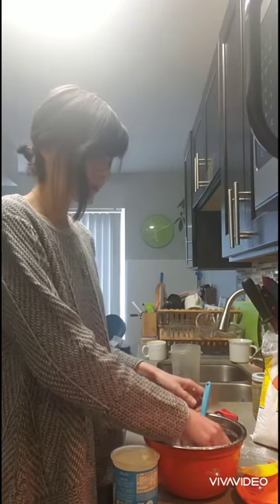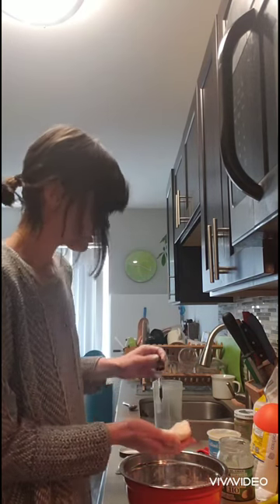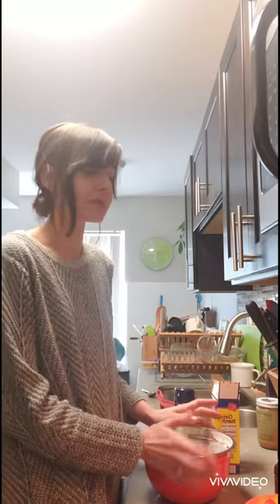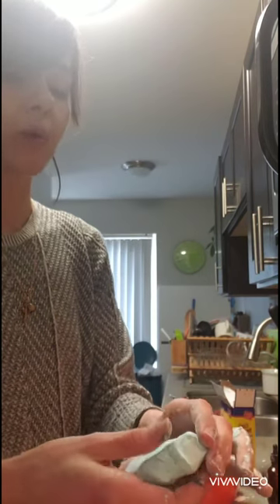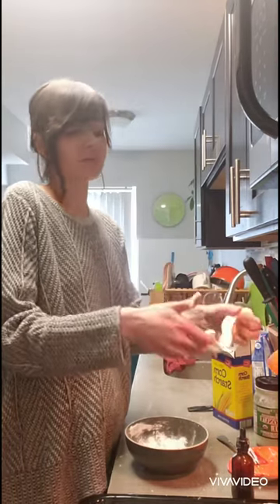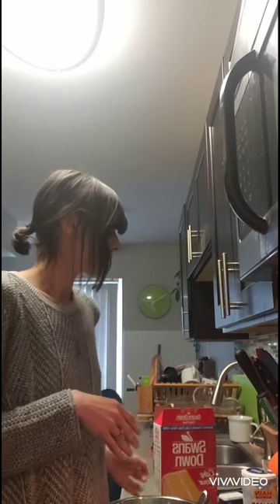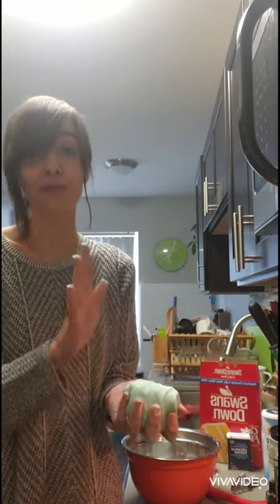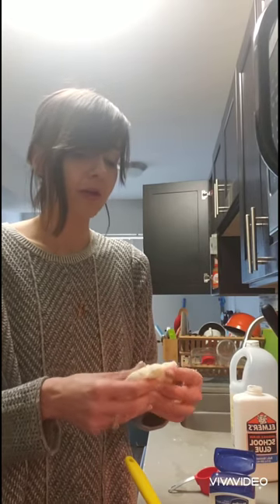Play Dough 5 Ways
Join Ksenia and her excitable helper, Fritter, as they ransack the kitchen cabinets in search of basic ingredients that can come together to make play dough!